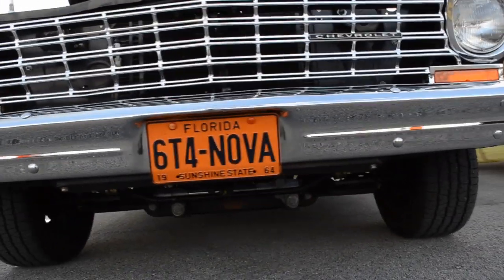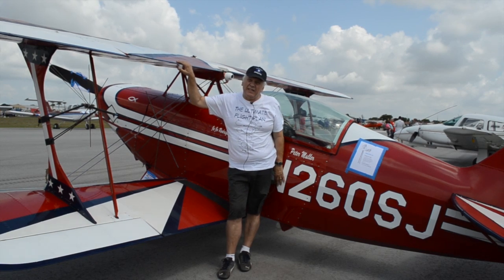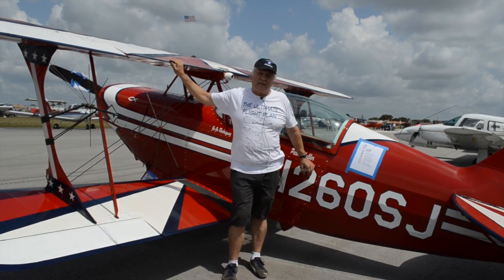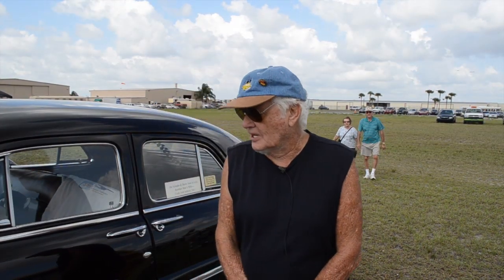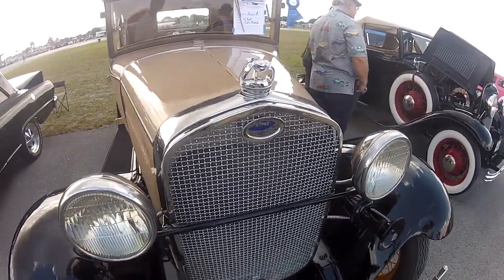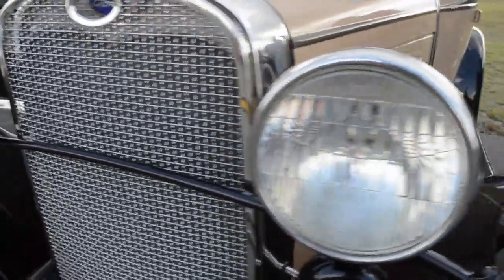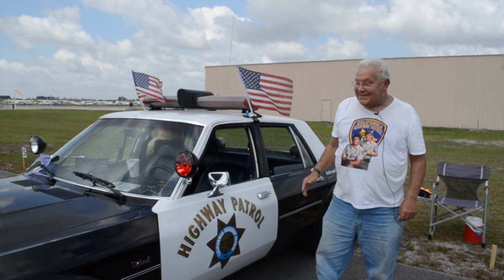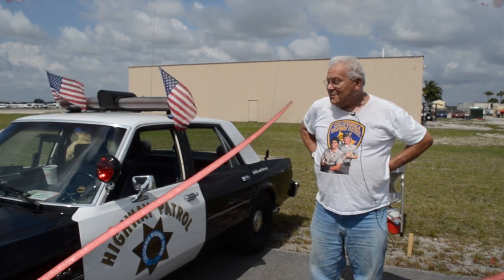North Perry Airport 50th Anniversary Vintage Car and Plane Show - Car Show TV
Car Show Television vists the North Perry Airport for their 50th Anniversary event put on by Broward County. Nothing is better than the mix of airplanes and cars. The event drew a great turnout with the airplanes lining one of the runways and all of the classic cars along one of the taxi ways. See a 64 Nova, Ford Model A, a 1950 Mercury, a 1987 CHiPs police car, and a lot more classics. We also take a look at a Pitts Aerobatic plane with an owner doing great things with it.